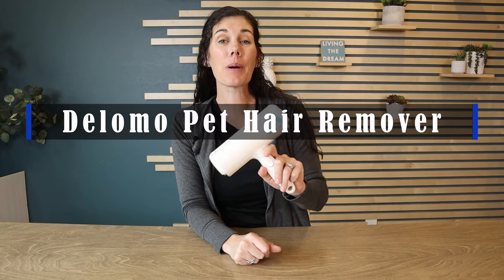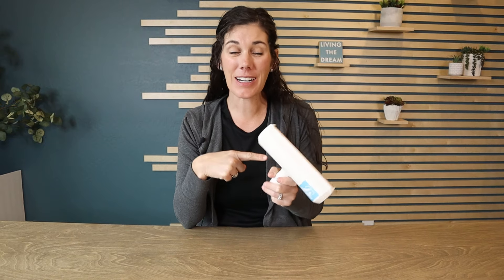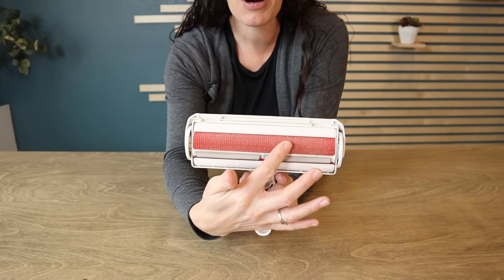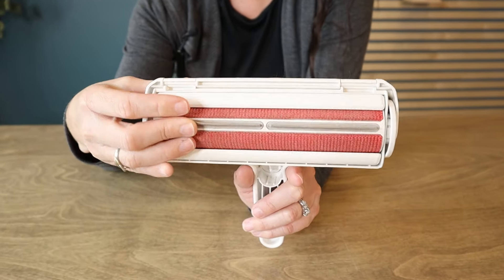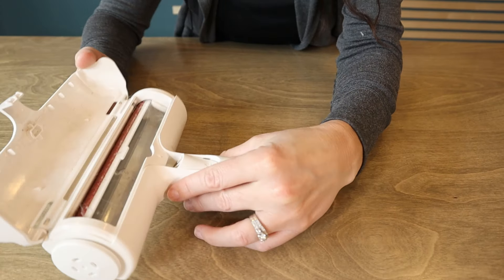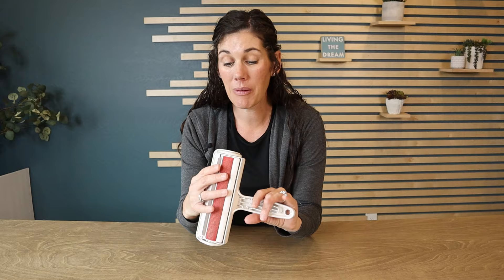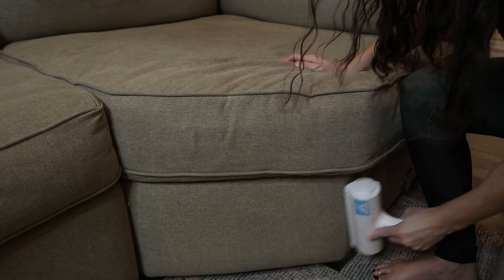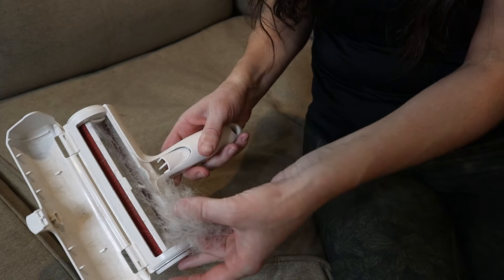Delomo Pet Hair Remover Review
This is the Delomo Pet Hair Remover from Amazon. (Amazon)